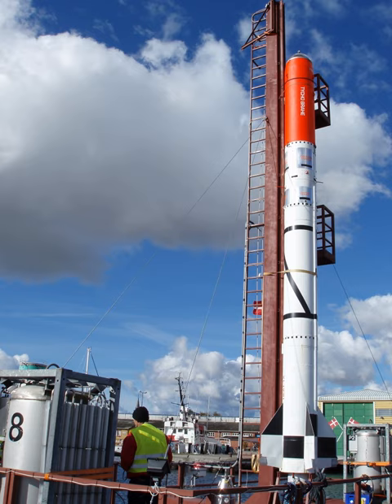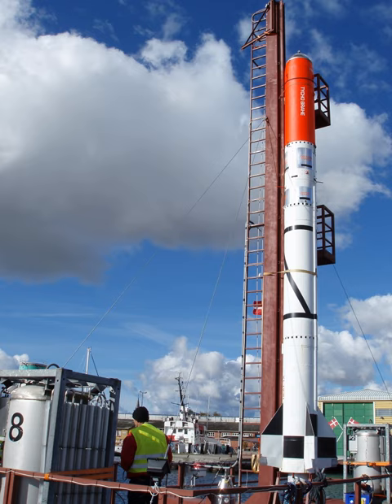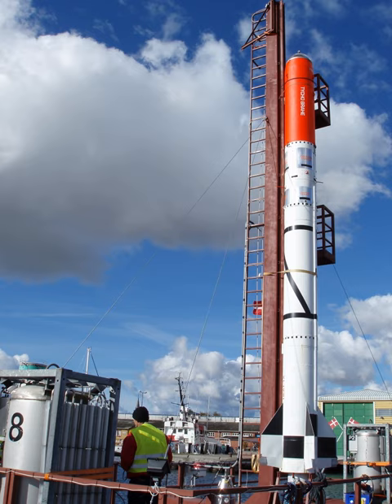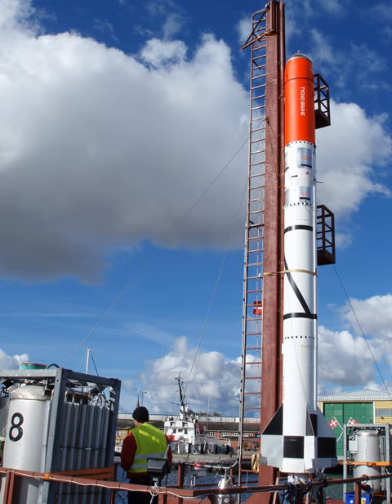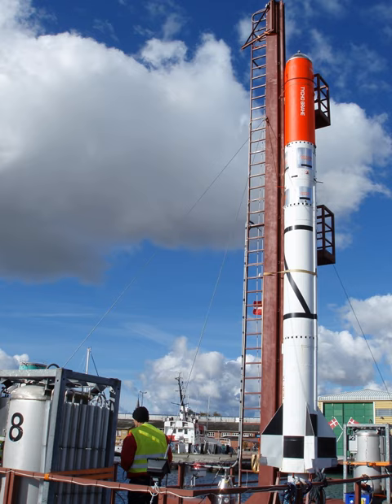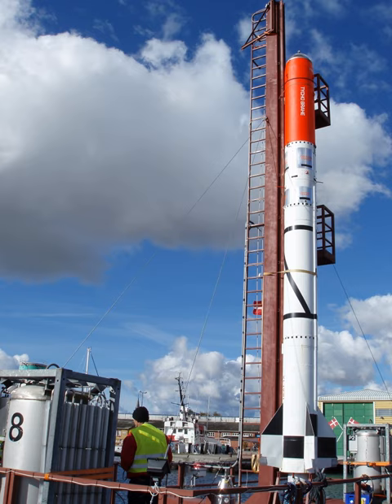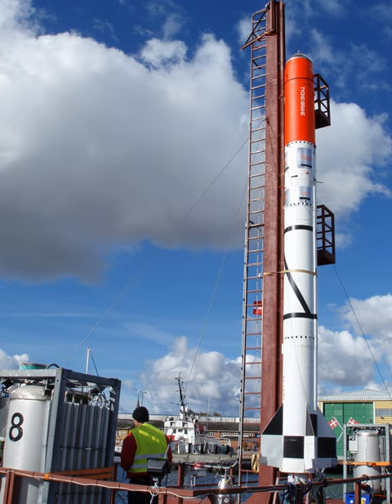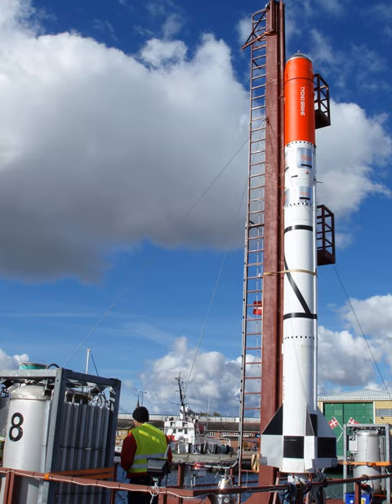Tycho Brahe (spacecraft) | Wikipedia audio article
00:00:53 1 Micro Spacecraft Tycho Brahe
00:02:49 2 The rocket HEAT 1X
00:04:43 3 Static rocket engine tests
00:04:53 4 Rocket
00:06:42 5 Offshore launch attempts
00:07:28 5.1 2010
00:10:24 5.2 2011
00:11:57 6 Goal
00:12:22 7 Related
00:13:19 8 External links
00:13:59 9 See also

- Socrates

SUMMARY
HEAT 1X Tycho Brahe was the first rocket and spacecraft combination built by Copenhagen Suborbitals, a Danish organization attempting to perform the first amateur suborbital manned spaceflight.
The vehicle consisted of a motor named HEAT-1X and a spacecraft Tycho Brahe. Its launch location was a floating platform named Sputnik. The rocket was test launched twice: In 2010 a power shortage caused a valve to freeze shut, which prevented launch. In 2011 the rocket was successfully launched, reaching an altitude of 2.8 kilometres (1.7 mi) before the engine was remotely shut off due to a wrong trajectory.